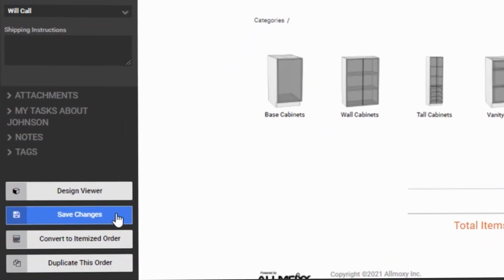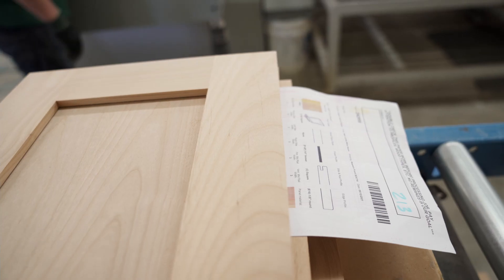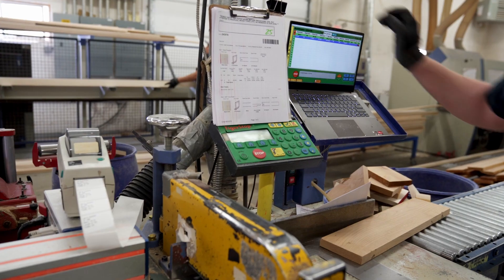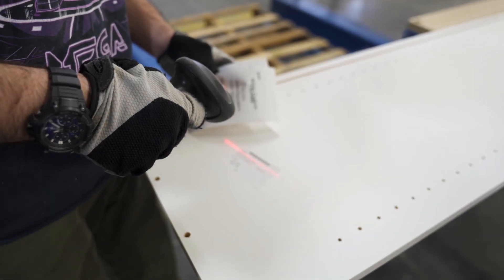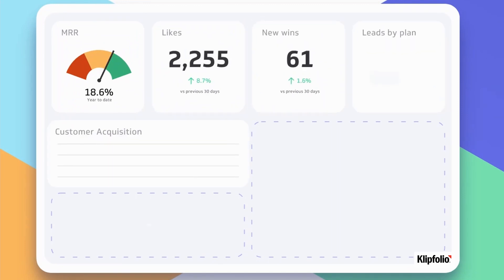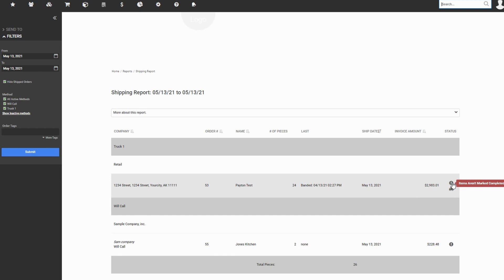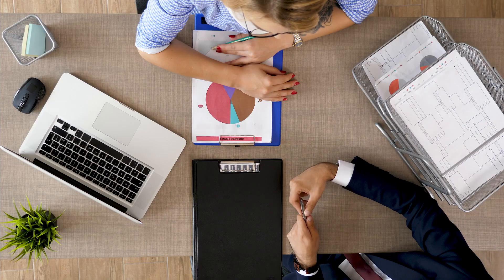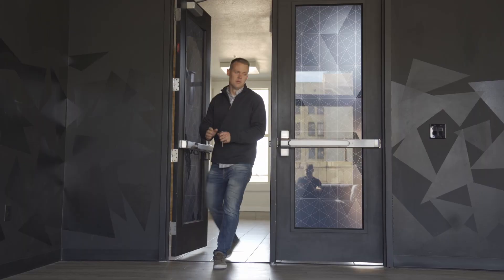Allmoxy Features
Allmoxy, the online MRP software solution for the cabinet and woodworking industry. Automating your doors, drawers, boxes, or closet systems business; we make it possible to sell, accept, design and manage orders online, via our cloud based app. Complete with manufacturing software integration, automated order processing, invoice generation, and contact management.